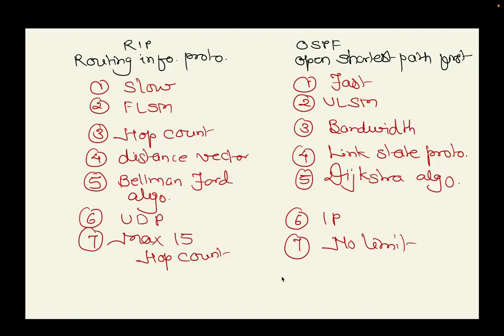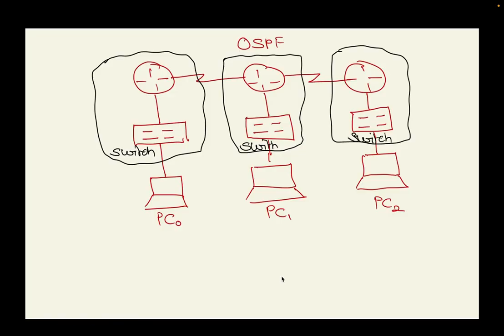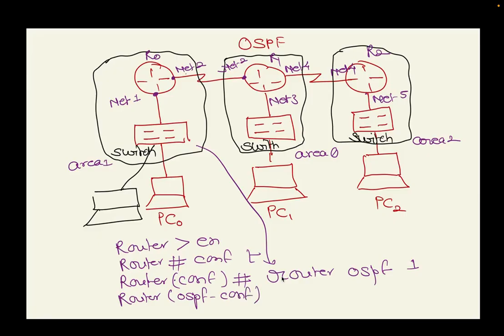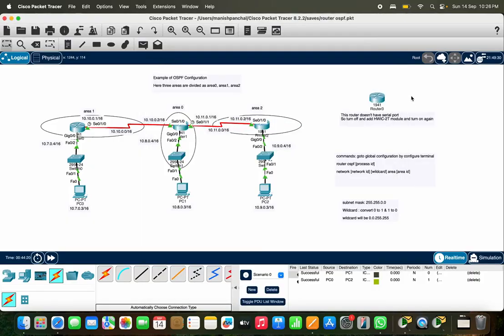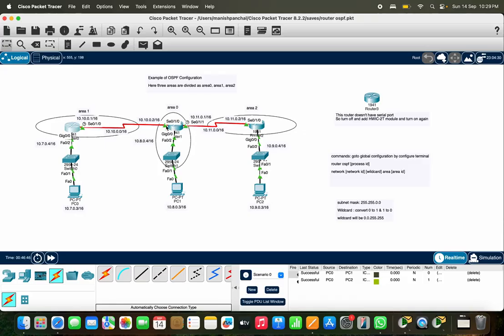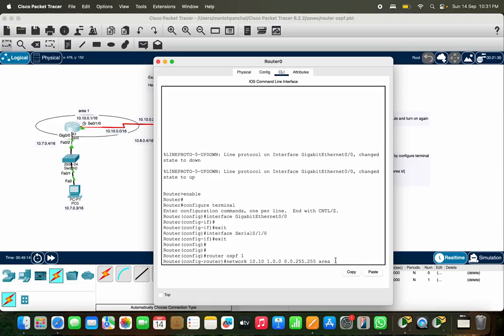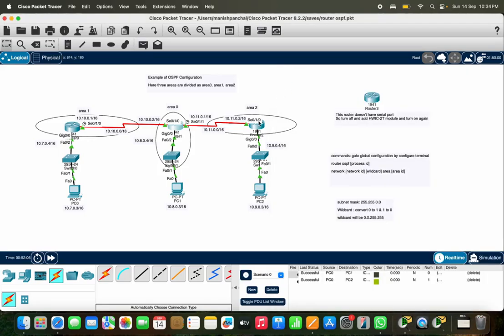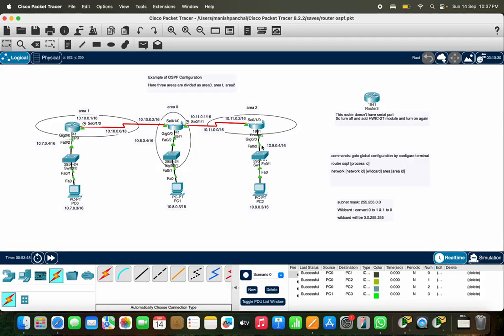OSPF Protocol on Cisco Packet Tracer